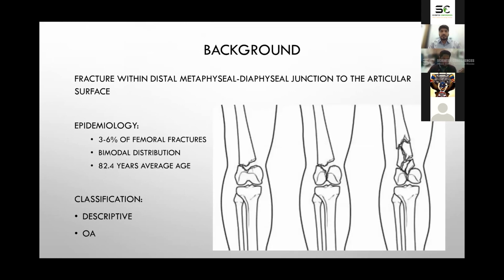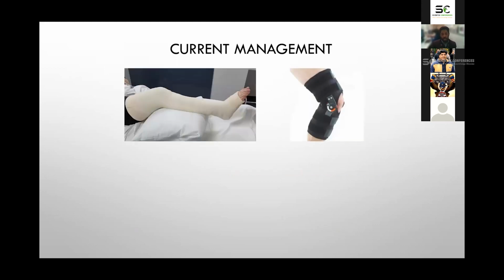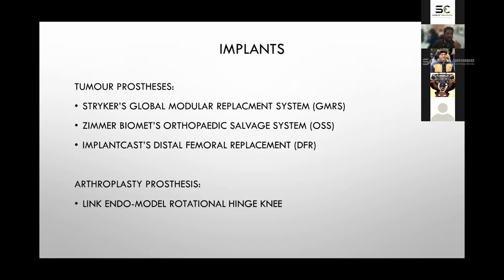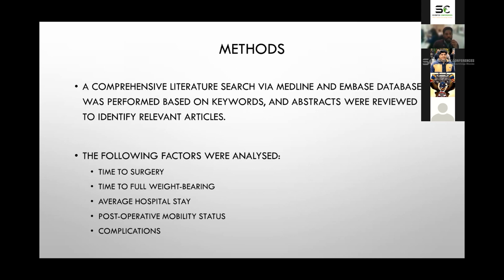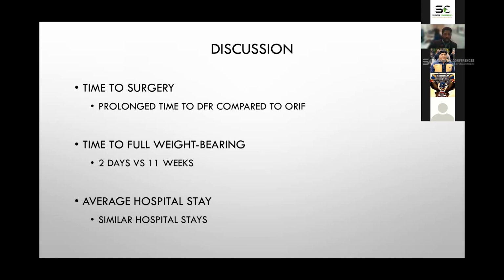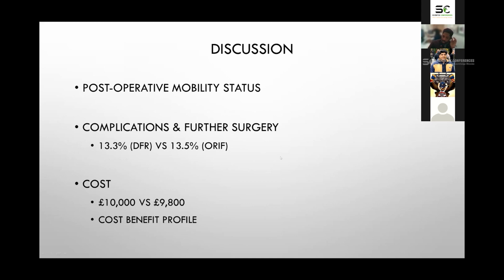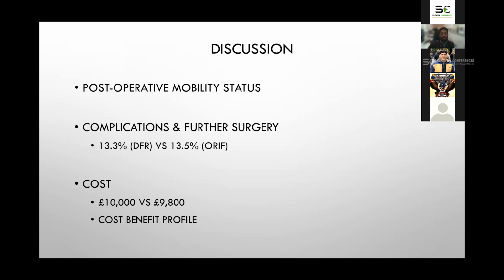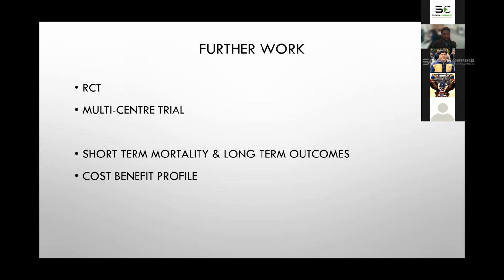A review of Distal Femoral Replacement as a primary treatment method for distal..| Arthroplasty 2021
Presentation Title : A review of Distal Femoral Replacement as a primary treatment method for distal femoral fractures in the elderly
Speaker Name: Ifeanyi Kem Onubogu

The International Webinar on Arthroplasty and Orthopedic Surgery, organized by Scientex conferences during November 8–9, 2022, focused on the theme "Technological Advancements in Arthroplasty and Orthopedic Surgery." The main objective of the Arthroplasty 2021 webinar is to offer an enthusiastic opportunity for the growing generations occupied in various research projects to improve their abilities in the field of orthopedics. It will also include an extensive update on the current developments, recent innovations, new approaches, practical challenges encountered, and preoperative and postoperative management in the field of orthopedics. In addition to this, the participants will learn about recent trials being practiced that are likely to influence future practices.